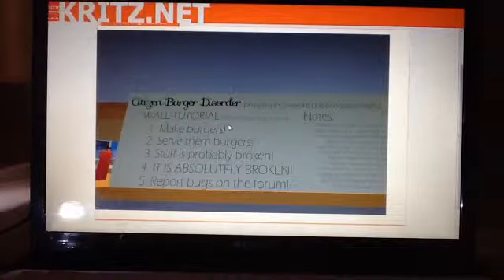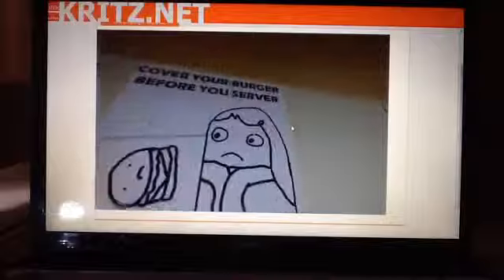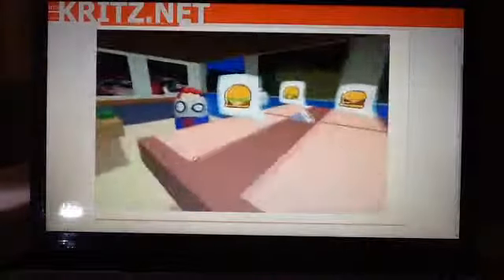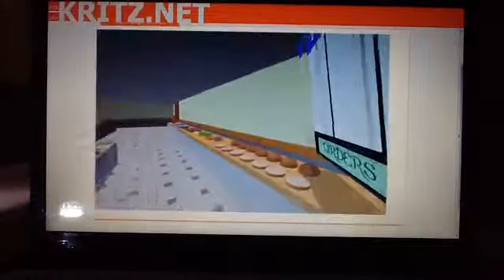Citizen burger disorder Get into my Restourant!!!!!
via YouTube Capture dat ending tho